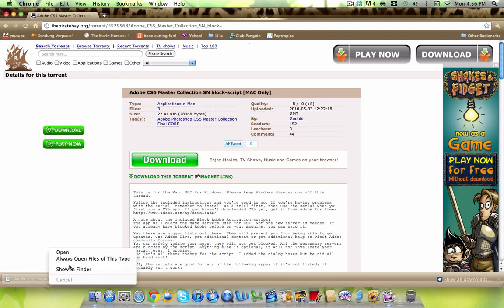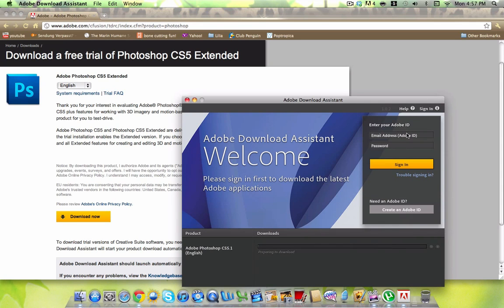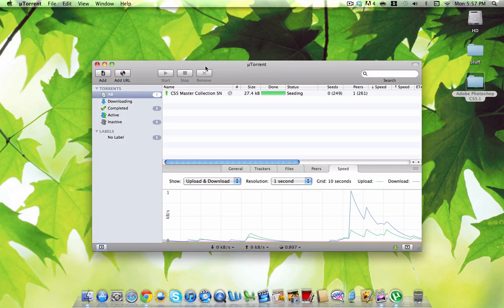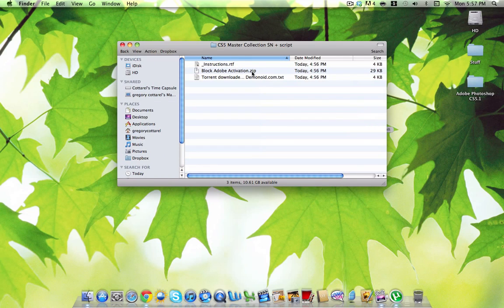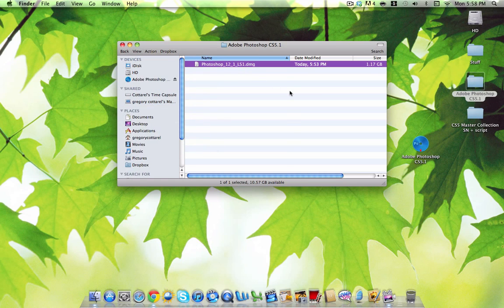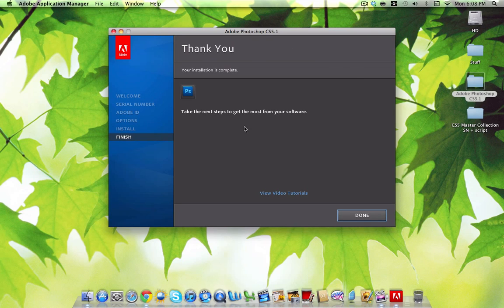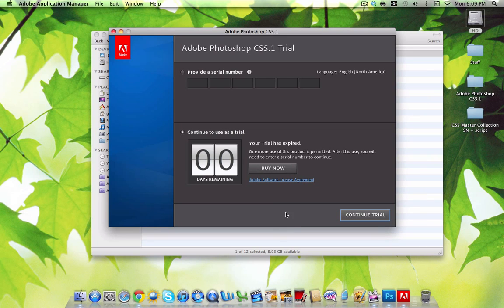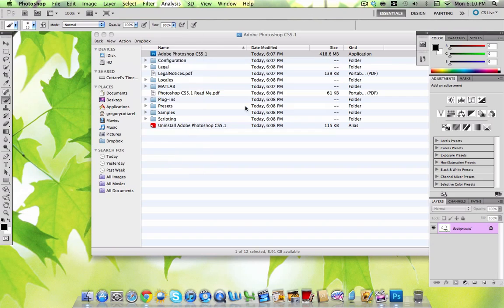How to get Adobe Photoshop CS5 for FREE (Mac) how to get money